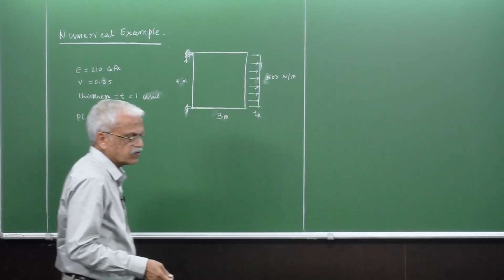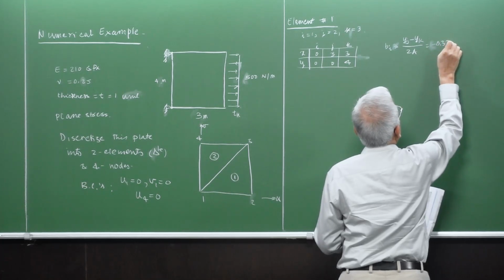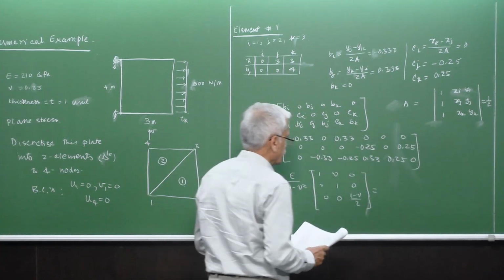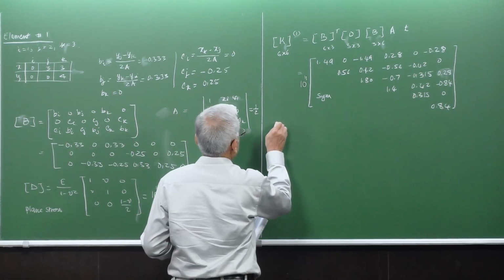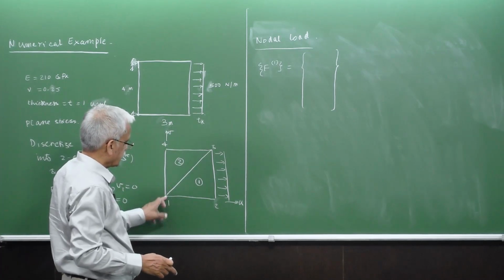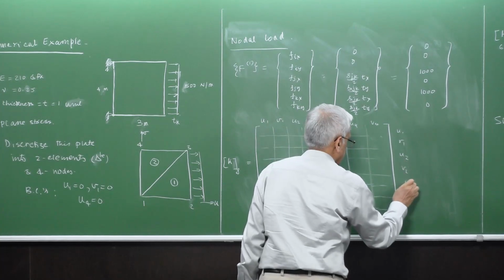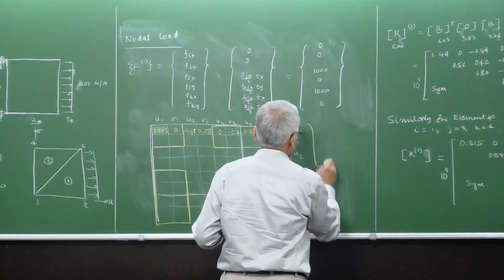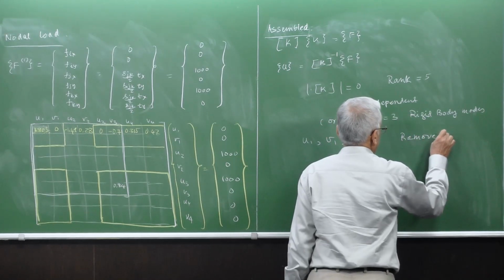Lec37: 2-D plate example - 2 elements